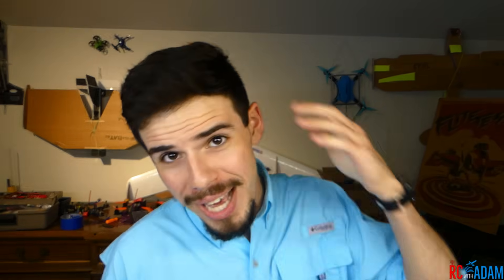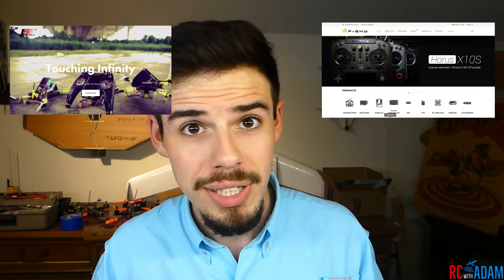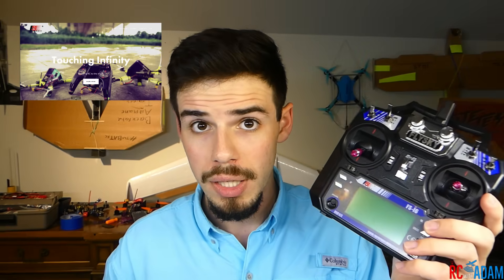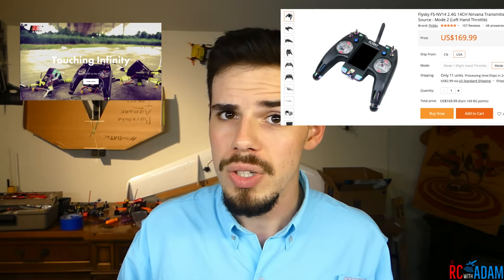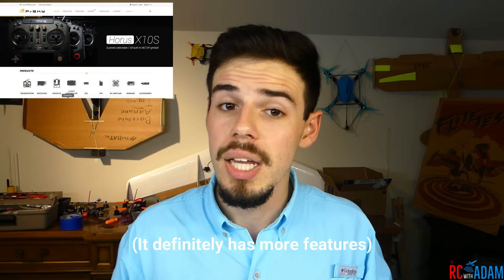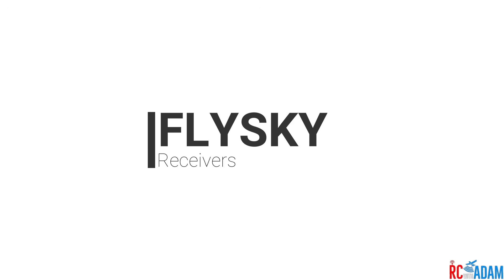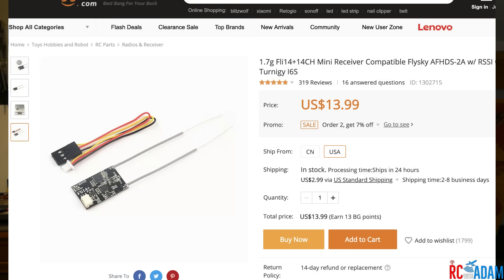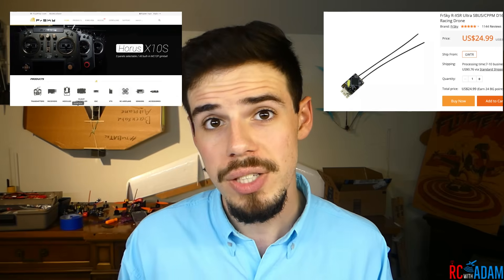Are FlySky and FRsky the same? Nope. What's the difference?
Confused about FlySky VS. FRsky? I was, too! In this video, I hope to clear things up a bit by showing you a few popular products from each manufacturer. FlySky is typically more geared toward the entry-level market, while FRsky has established itself as a standard for the, mid- to high-end RC hobby market.

👉FLYSKY RADIOS
FS-i6 - 6ch (can be upgraded to 10ch)
FS-i6X - 10ch, 4 switches, 2 knobs
FS-NV14 Nirvana - 14ch, buncha switches

👉FRSKY RADIOS
Taranis X9 Lite
Taranis X-Lite

👉FLYSKY RECEIVERS
AIRPLANE: iA6B - 6Ch PWM, PPM, 10(+)ch iBUS
QUAD: Fli14+, 14ch, iBUS

👉FRSKY RECEIVERS
AIRPLANE: RX6R - 6ch PWM, 16ch Sbus

MY GEAR

FILMING GEAR
Main camera